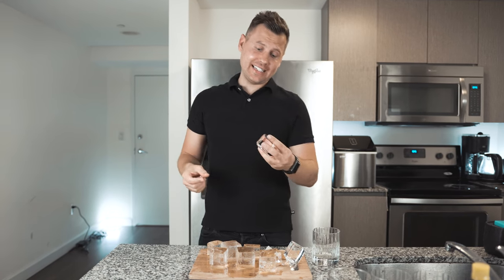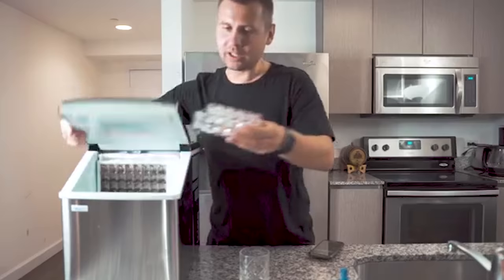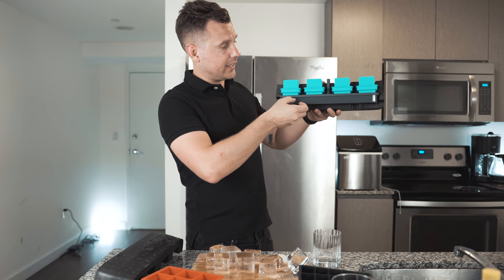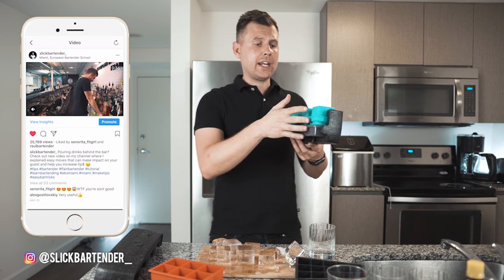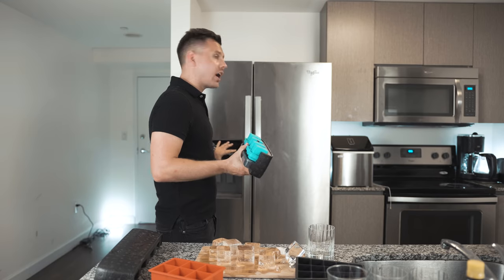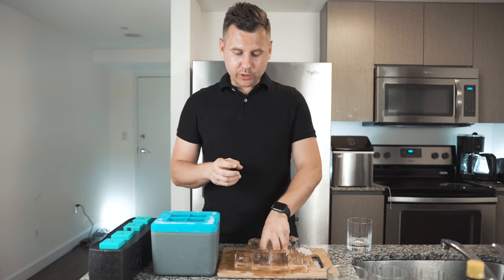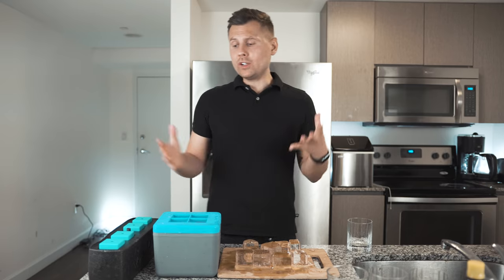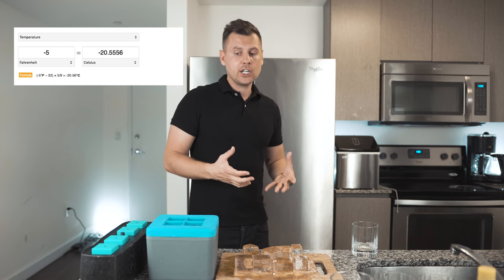How To Make Clear Ice (Large Cubes)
Ice Molds Tovolo $25

True Cubes

:::::::My Setup::::::::

MY JIGGER (JAPANESE)
MY COCKTAIL KINGDOM COCKTAIL SHAKER TEST
COBBLER SHAKER
MUDDLER ICE SCOOP
Pour spouts we use
My Cocktail Kingdom Strainer